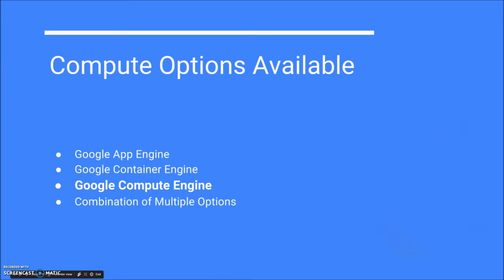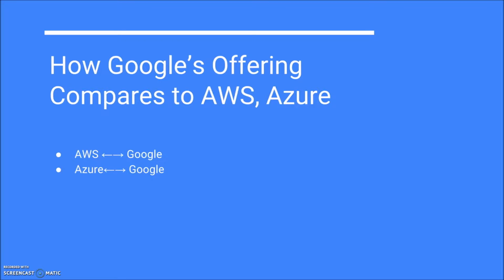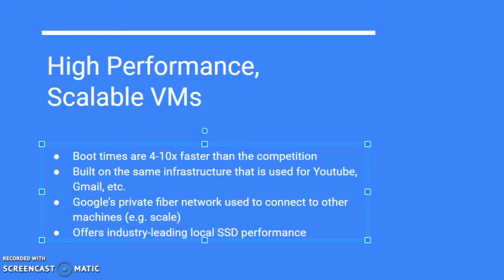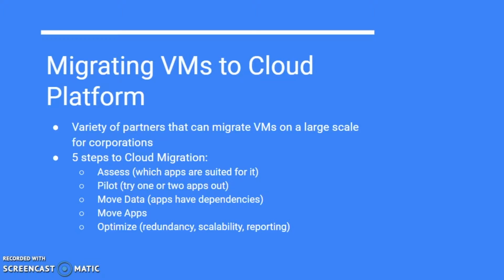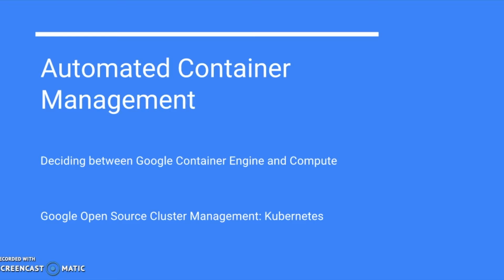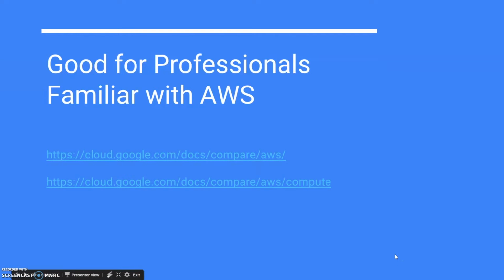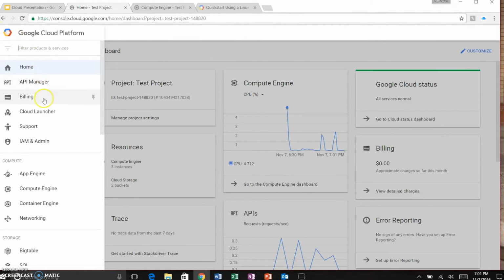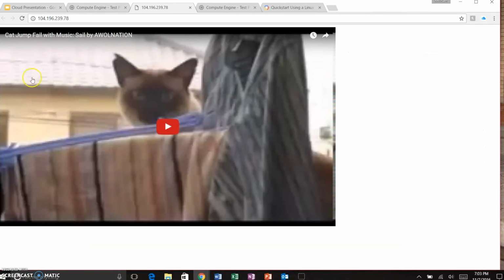Cloud presentation 531: Google Compute Engine